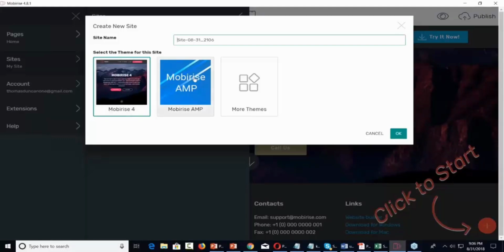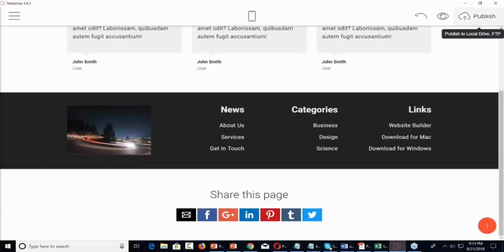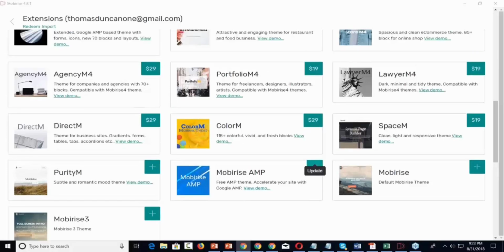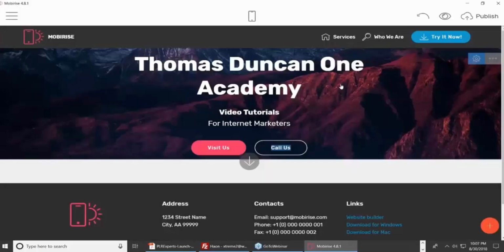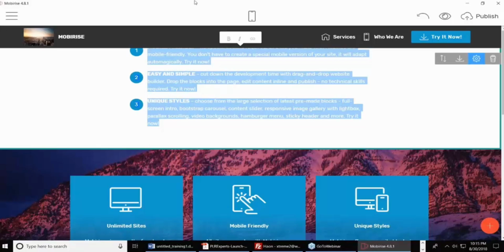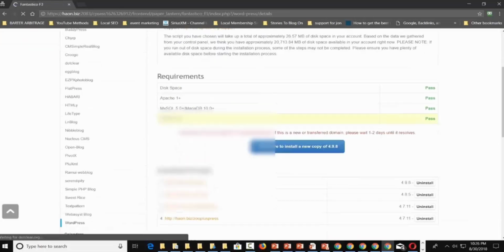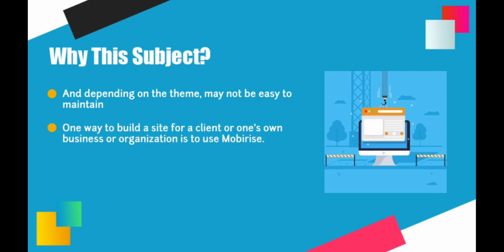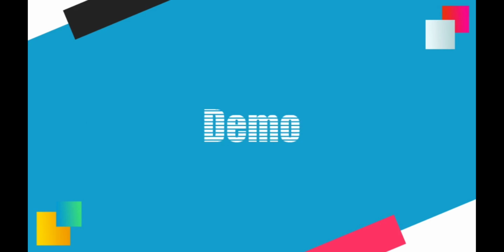Mobile Responsive Websites With Mobirise 100% Free Full Video Courses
Camera...
Mobile.
Main Camera Main Mic.
Second Mic...
Laptop.